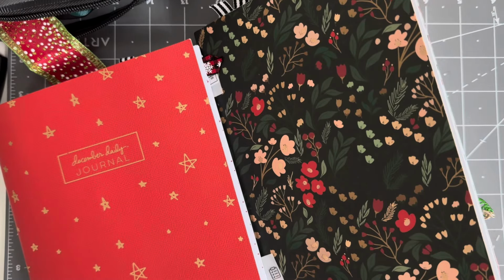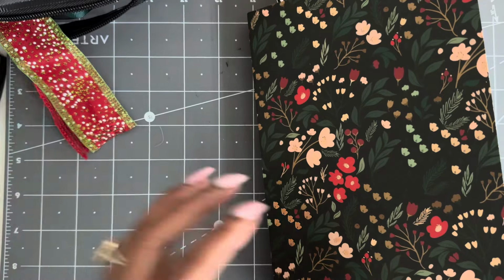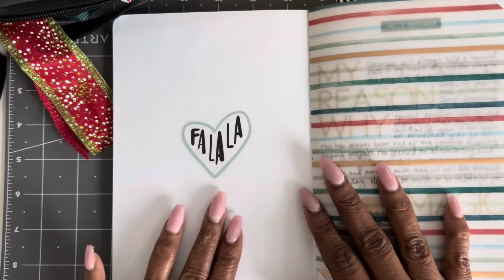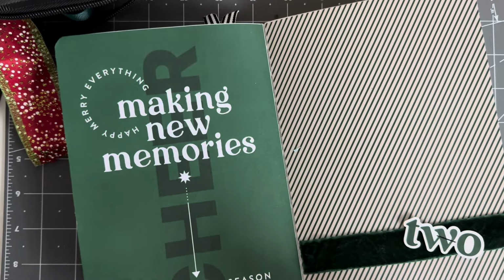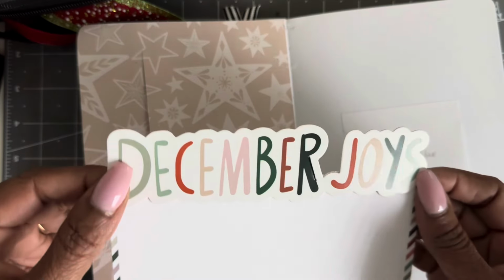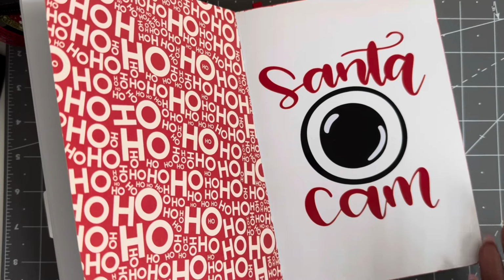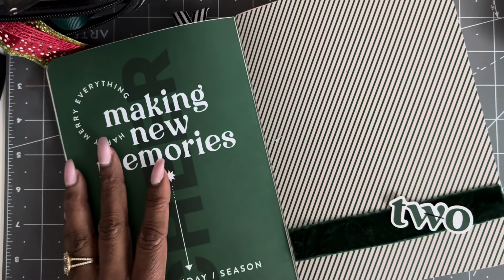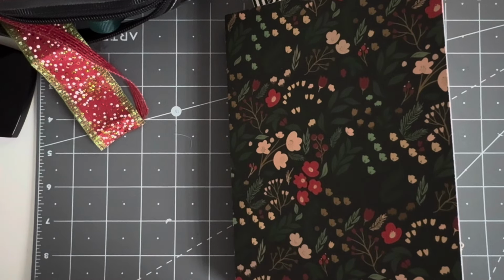DD 2024 • Chatty Foundation Flip Through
It’s that time of year again, I lose myself in preparing and documenting for December Daily. Lots of craft therapy saving lives over here 😂. This video I’m sharing the album I’m using and completed foundation pages for the intro through to day 3.